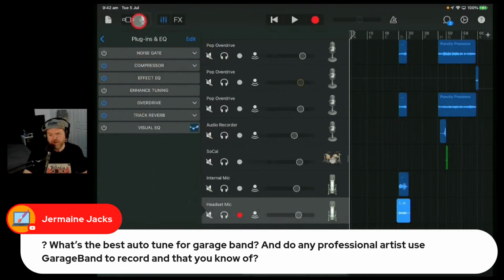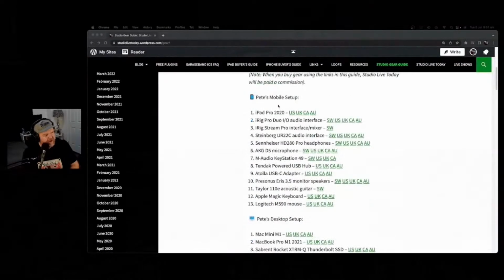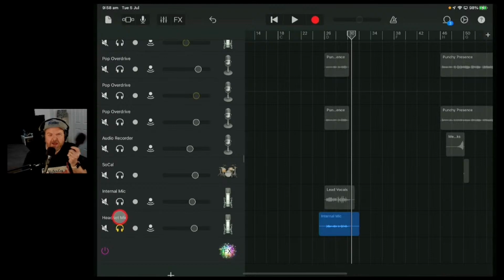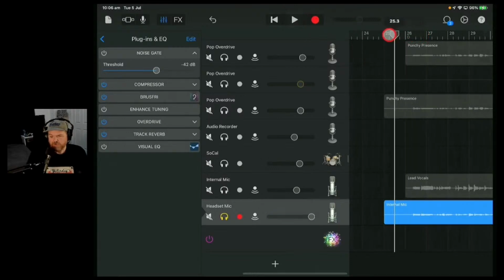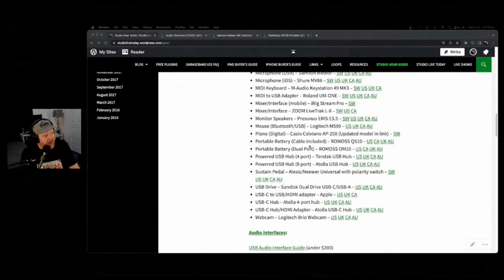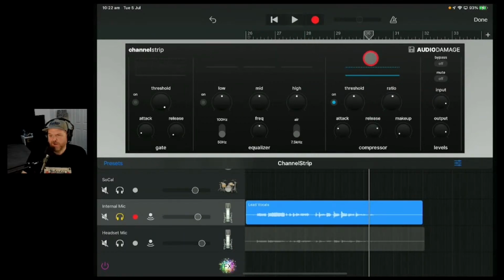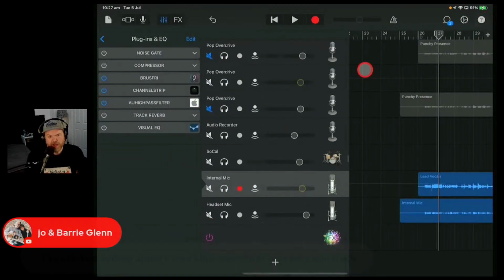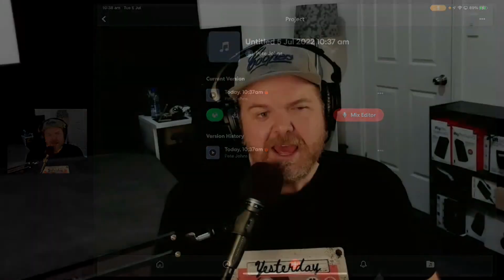VOCALS | GarageBand Weekly LIVE Show | Episode 133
📰 News and notes:
1. Happy 4th of July?
2. Songtember is 2 months away!
3. MacBook Pro - don't buy the 256gb model
4. Steve Jobs gets the Presidential Medal of Freedom

🎹 Feature topic:
Vocals
- Can you use the built in mic?
- Can you use a headset mic?
- Can you use an iRig?
- Using a USB mic
- Using an audio interface
- What is a preamp?
- Input Gain
- Microphones
- Pop Filters
- Mic technique
- Compression
- Effects

🤓 Rant of the week:
Facebook copyright is clown shoes

👆 Q&A:
Exports are too loud or too quiet?

🔌 Plugin/app of the week:
BandLab Mobile - convert video to audio

💡 Tip of the Week:
Live Streaming setup?